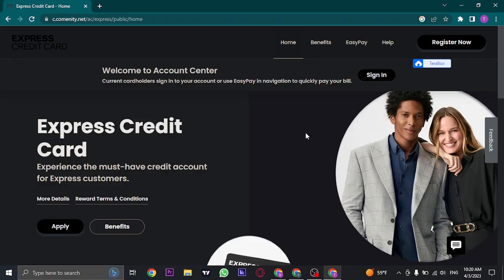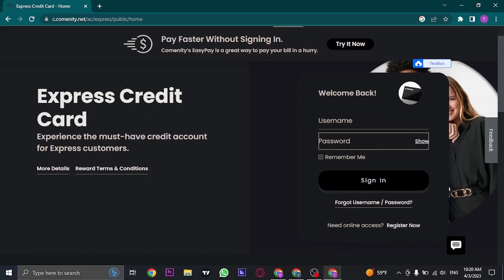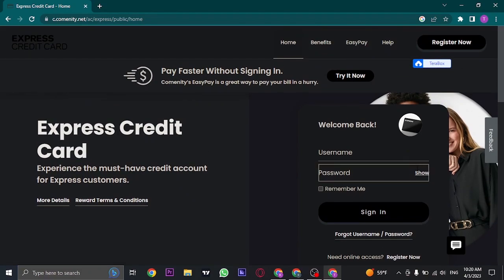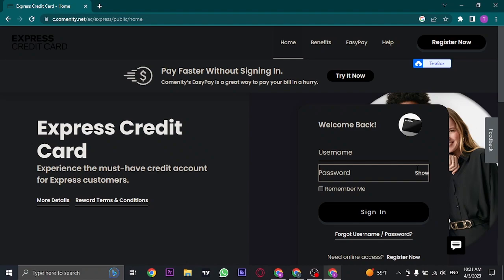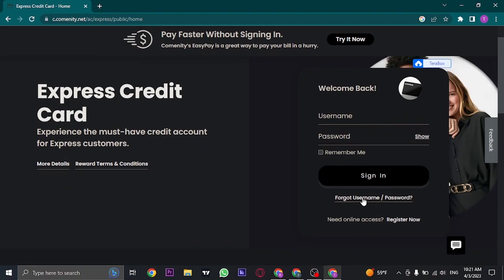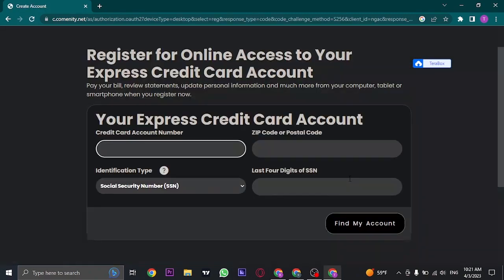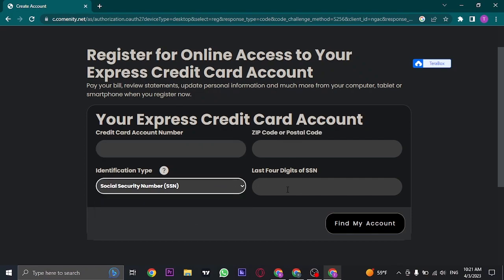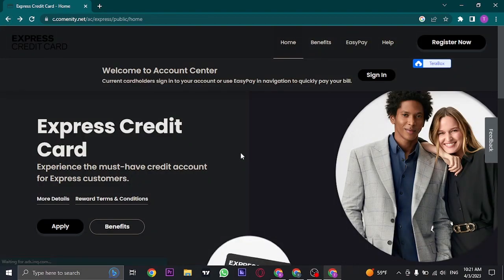How To Activate Express Credit Card Online (2023)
Activate your express credit card online.
Are you excited to start using your new Express credit card but don't know how to activate it online? Look no further! In this video, we'll guide you through the process step-by-step to help you activate your card quickly and easily. From this video you will learn how to activate your express credit card more effectively. Don't let the activation process hold you back from using your credit card. Follow along with our comprehensive guide to activate your Express credit card online today.